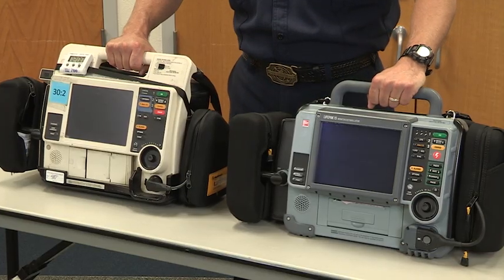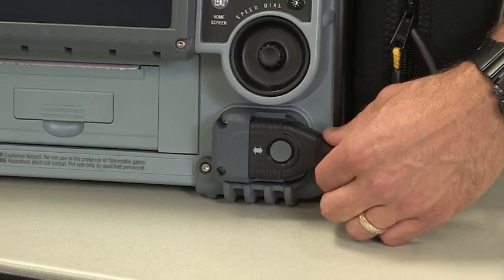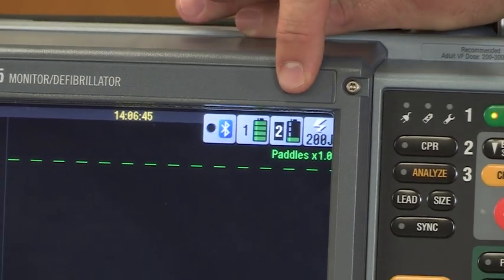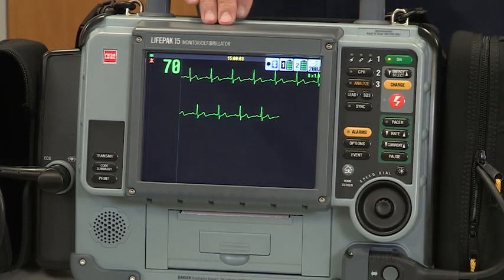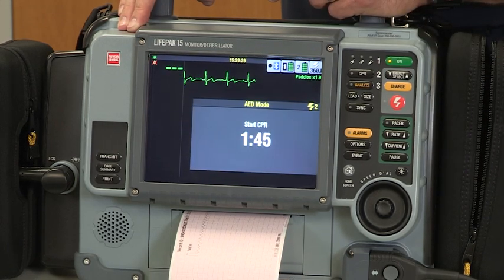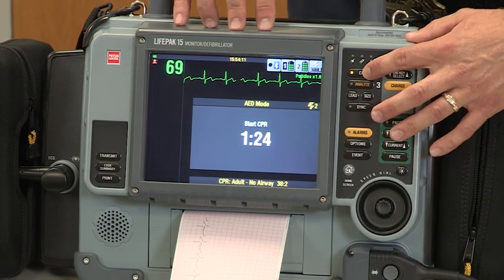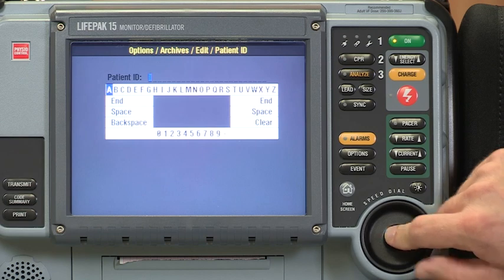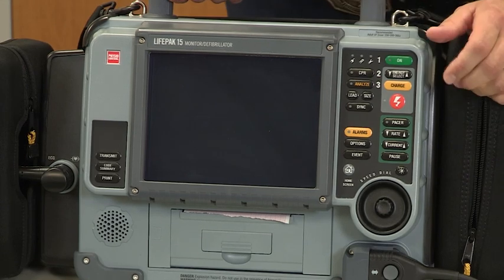LIFEPAK 15 Introduction and Overview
This 35 minute video compares the LIFEPAK 15 to the LIFEPAK 12 and demonstrates the basic features and functions of the LIFEPAK 15.